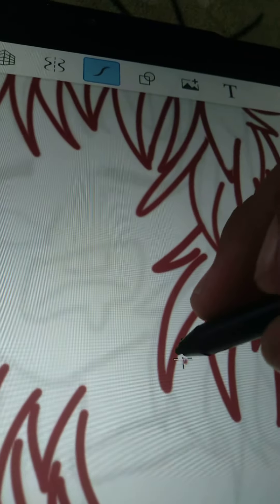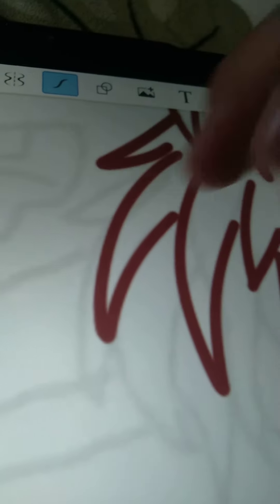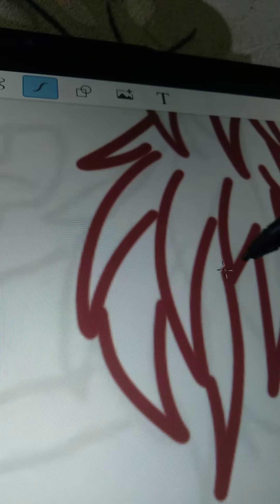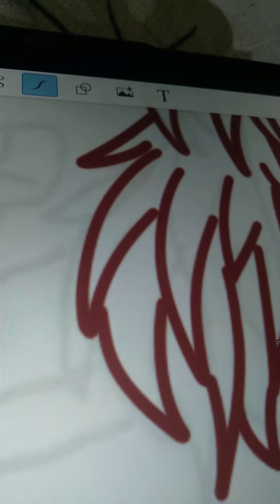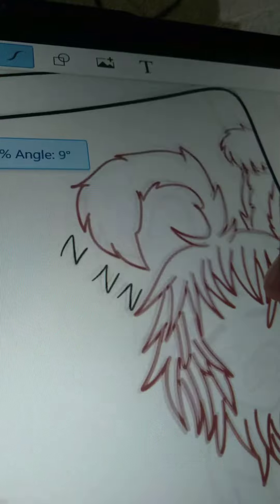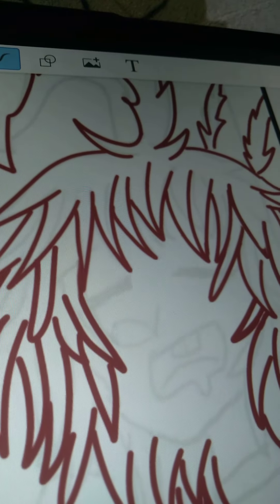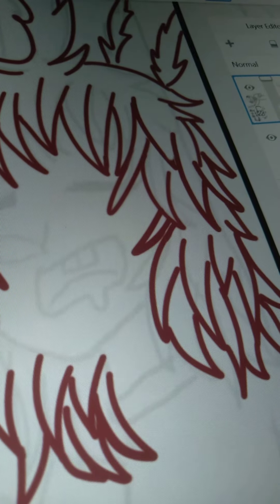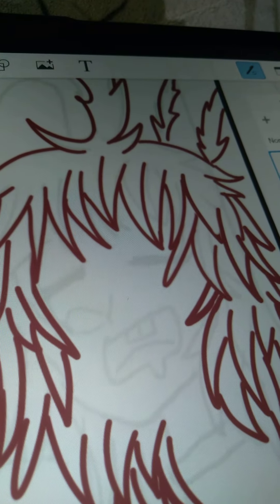Making comic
Done sketching from paper, now I am doing line art (digital) of each panels. I'll let you know what the comic is all about.